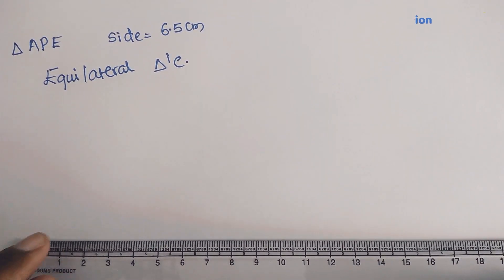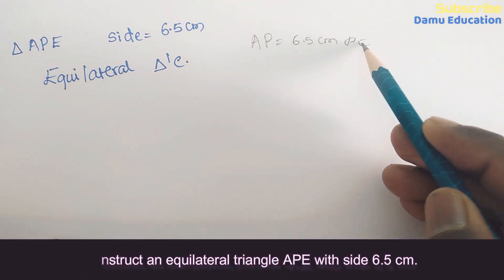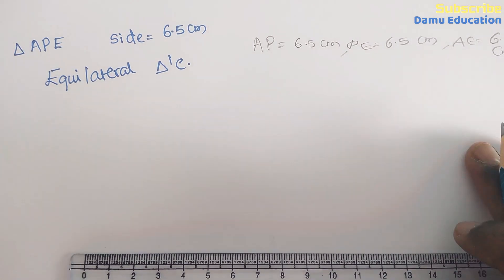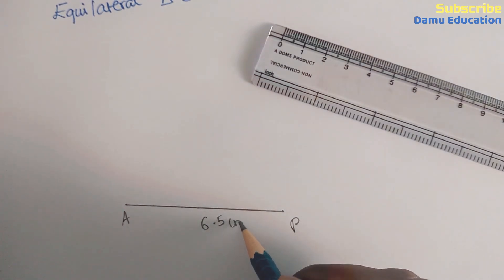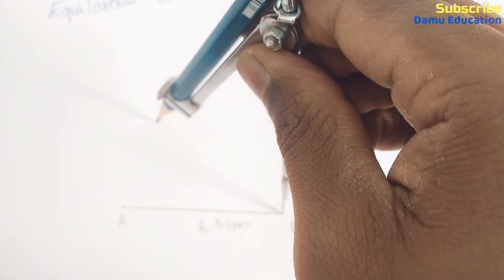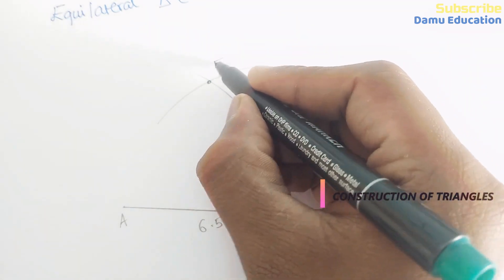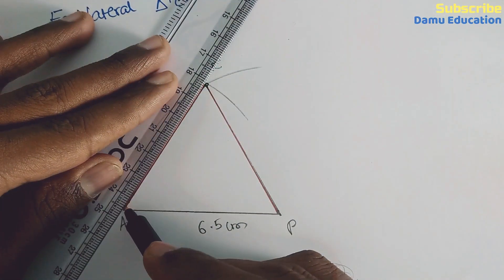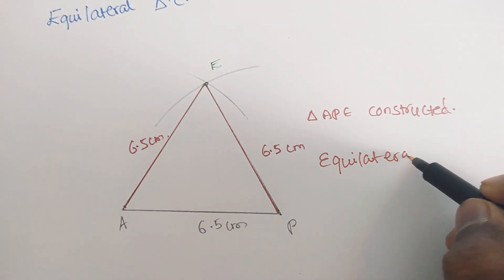Construction Of Triangles Construct an Equilateral Triangle ΔAPE, side 6.5 cm | Ex 1 Q 3 | 7th Class